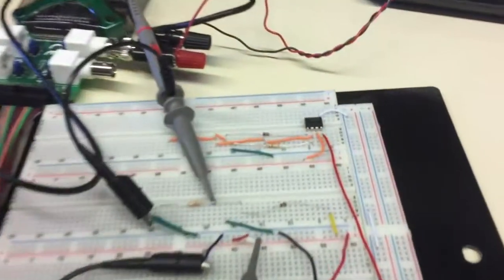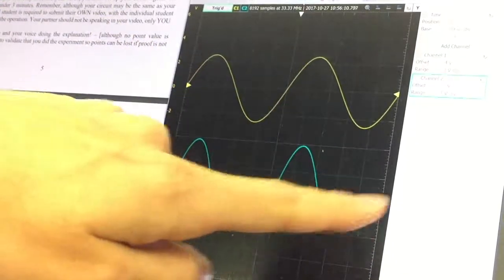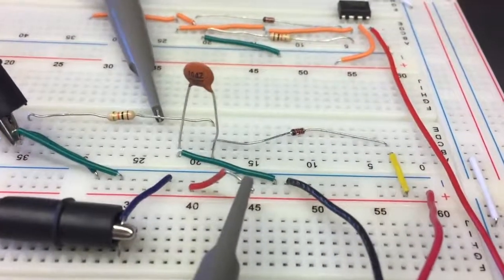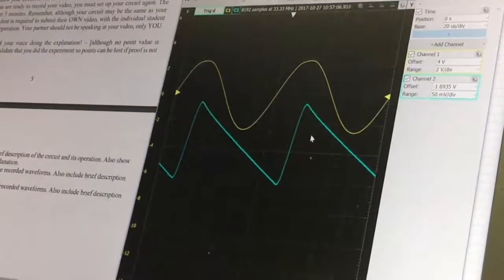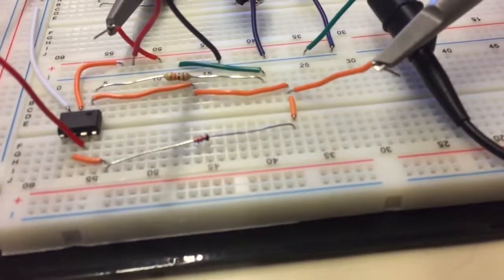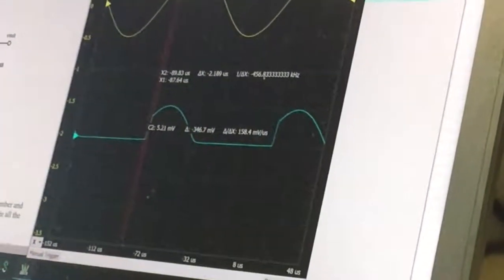ME Lab 7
Austin Petronack Mastering Electronics Lab 7